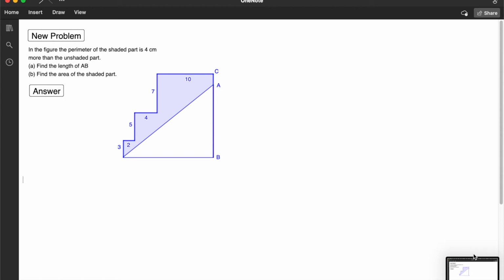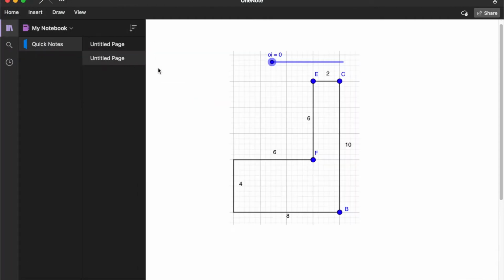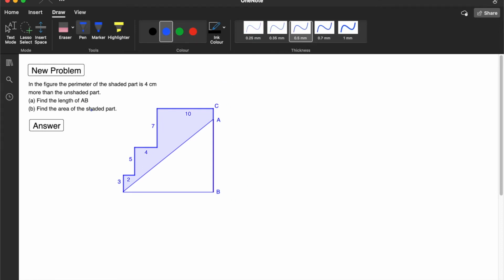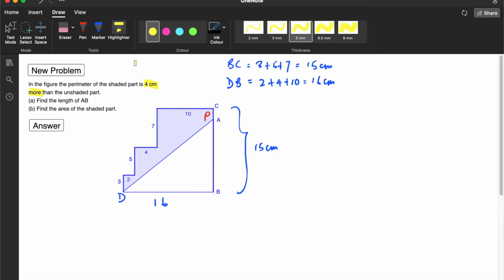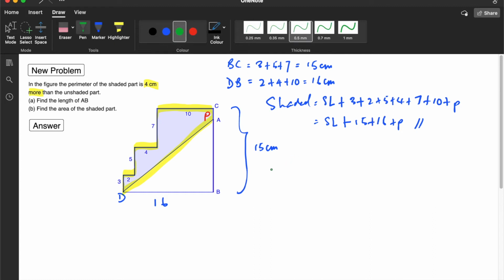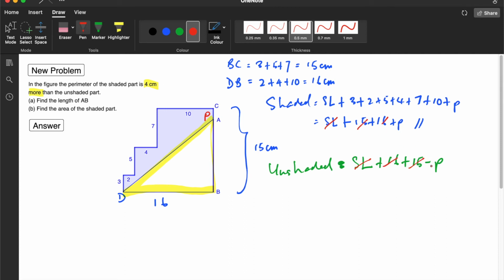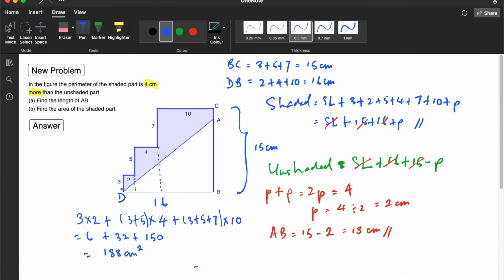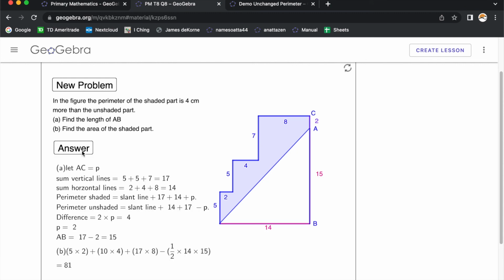Past PSLE Math Question - Perimeter Problem